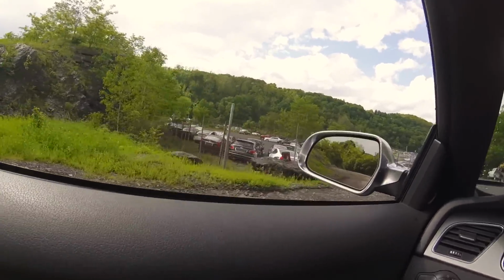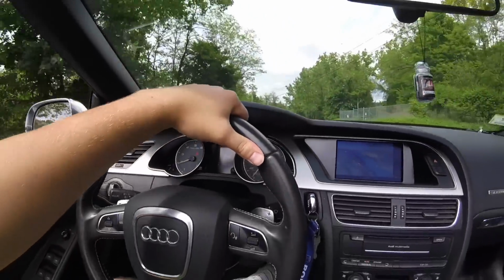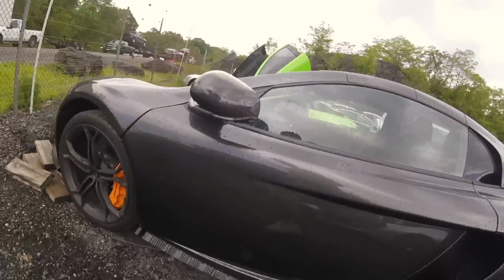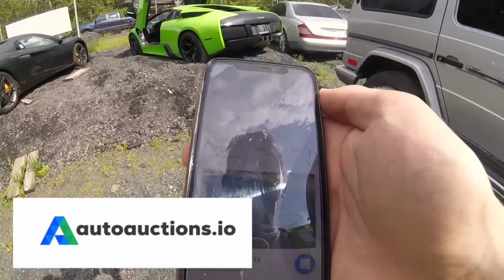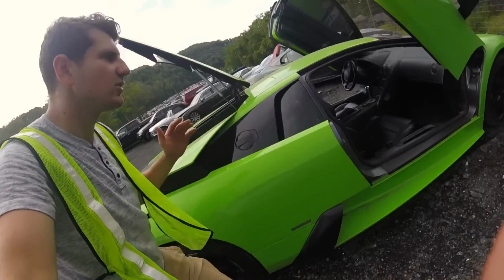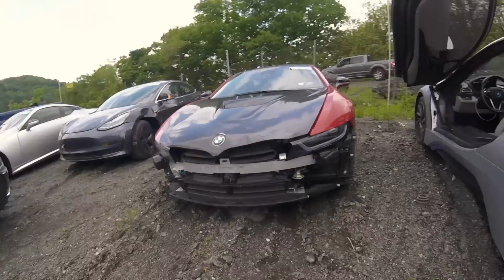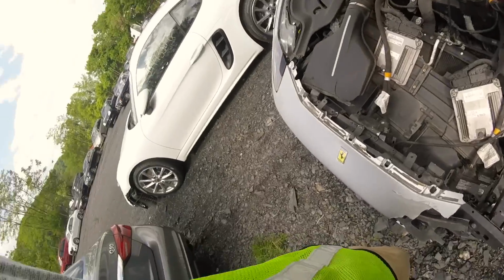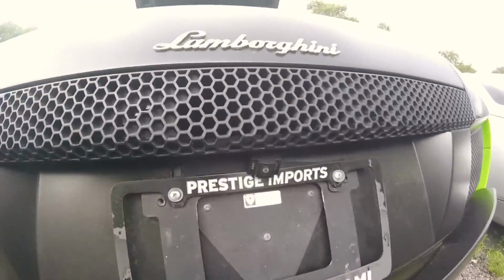Wrecked Rare Manual Lamborghini Murcielago to REBUILD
Goonzquad and B is for Build have began building a wrecked custom supercar from copart salvage auto auction using the Lamborghini they have. This rare Lamborghini murcielago that daily driven exotics includes in their videos has a 6 speed gated shifter which is very rare and would be great to buy from this copart salvage auto auction. I did a walk around searching for an auto auction rebuild similar to when cleetus mcfarland was looking at a jeep trackhawk to buy.

Salvage, wrecked, Lamborghinis sell relatively cheap at Copart salvage auto auctions and that makes them a great place to buy a rebuild project.

Goonzquad have just finished their wrecked Lamborghini huracan rebuild, doing a price reveal showing how much it cost and this is a great option for their next supercar rebuild. Samcrac could also buy this after his LP560 lamborghini gallardo rebuild.